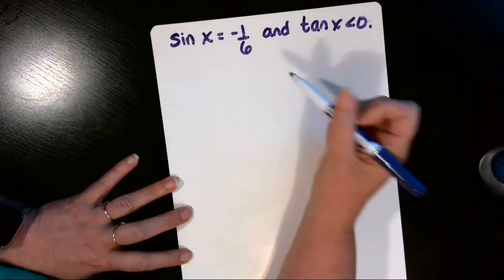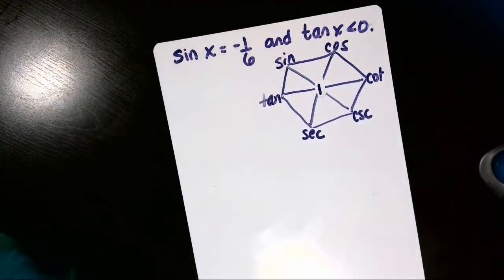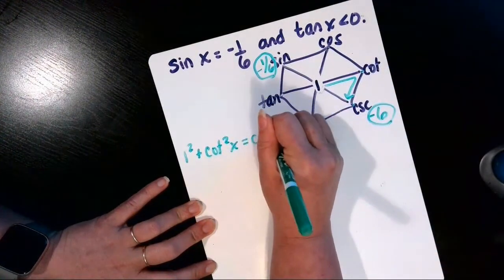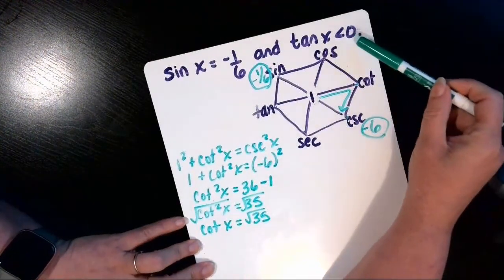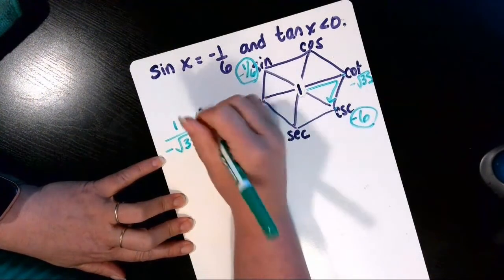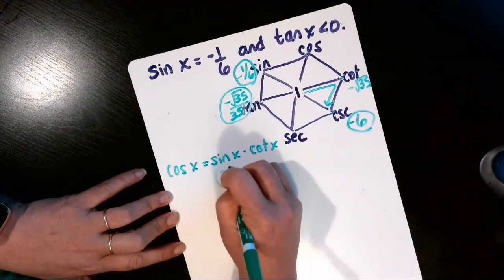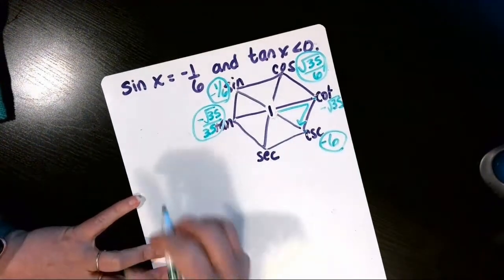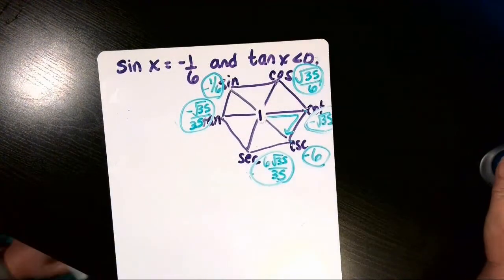sin(x) = -1/6 and tan x is negative; Find the five remaining trig functions using identities!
In this example, we use the Pythagorean Identity to find the value of cosine, tangent, secant, cosecant, and cotangent given the sine and enough information to figure out which quadrant the angle is in.